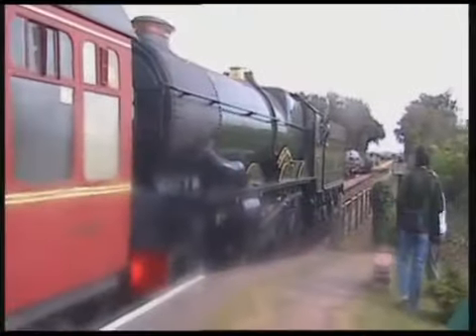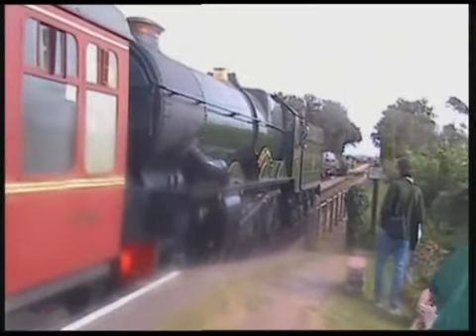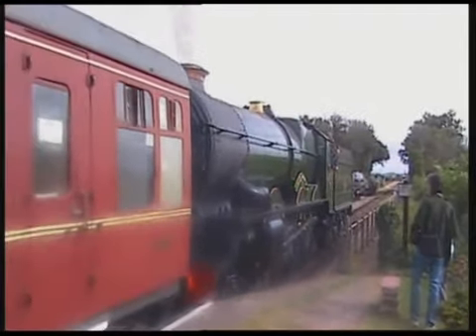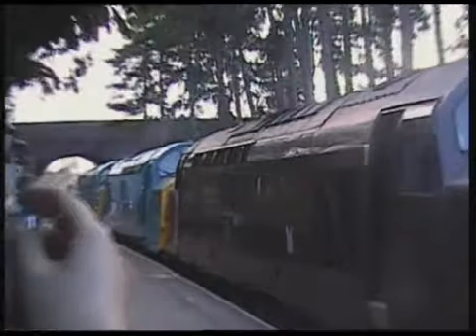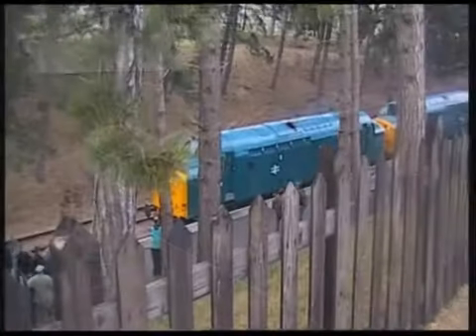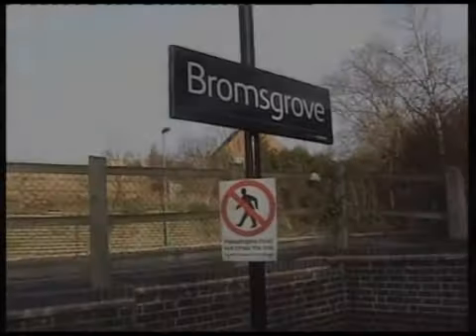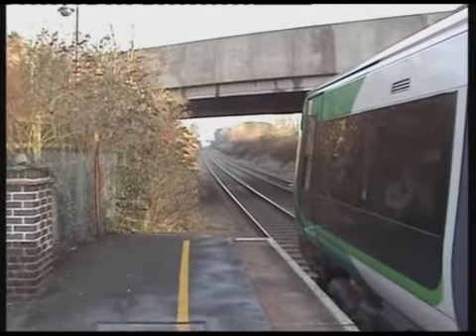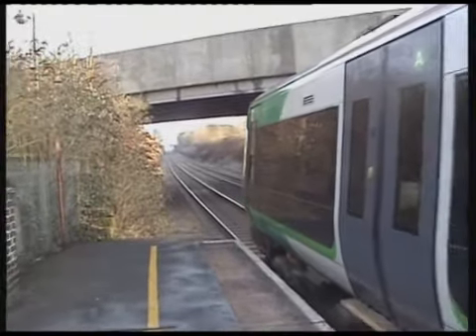Video Trax 2009 - Part 5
The final part covers preservation in steam and diesel. This is the last part that rounds off the Trax 09 video. I'll see you next year for Trax10 video with some more classic mainline traction such as 31s and 37s, also the GWR 175 event and hopefully covering the Finsbury Park 50 Deltic event.

2009 should also see the release of some more productions